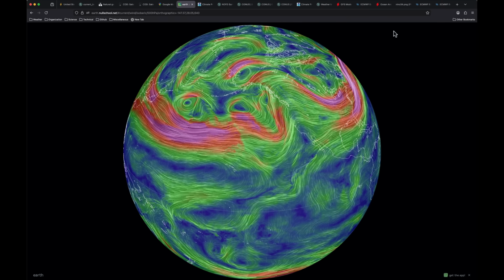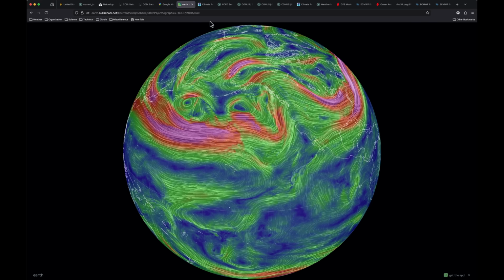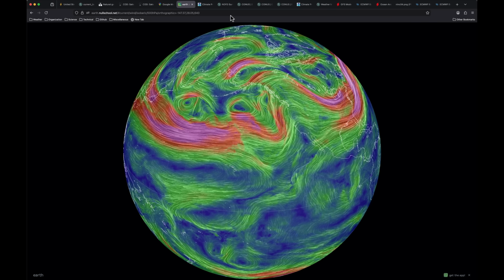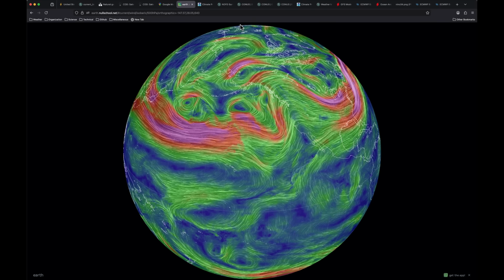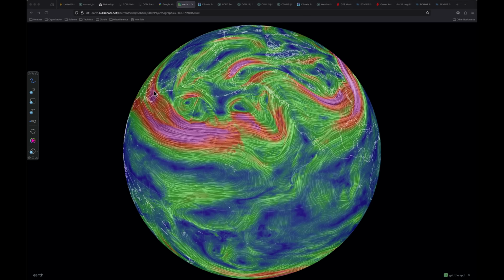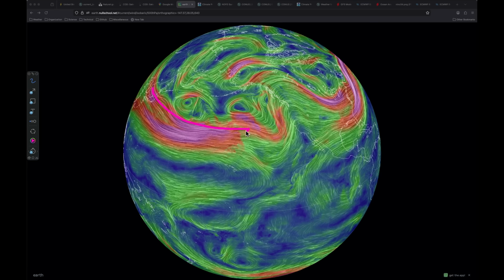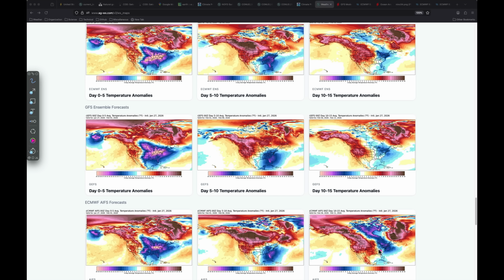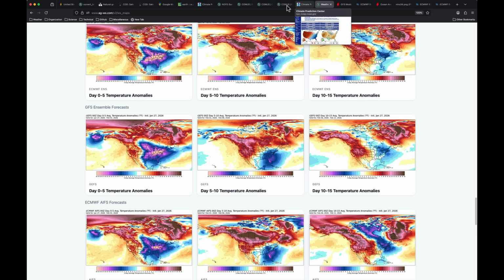Jan 27, 2026: Coastal Low & Nor'easter Update | West Precip Concerns | Southeast Deep Freeze